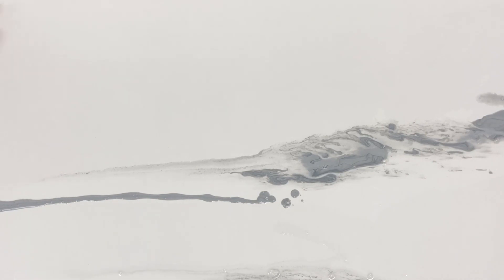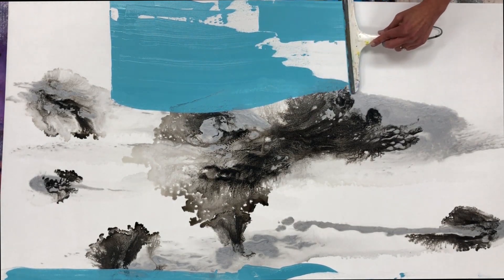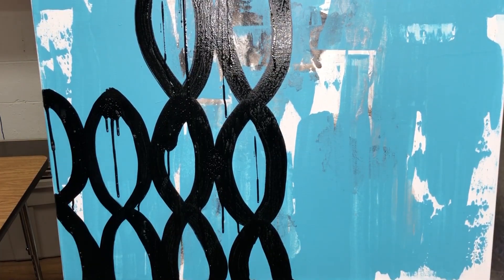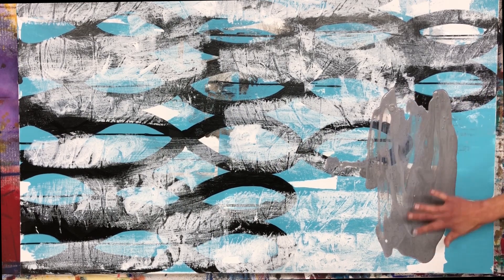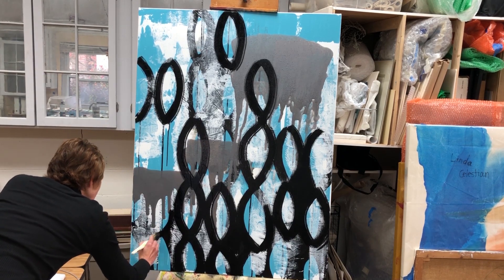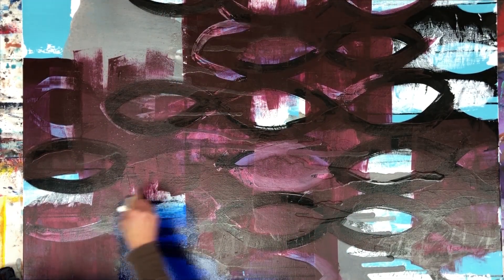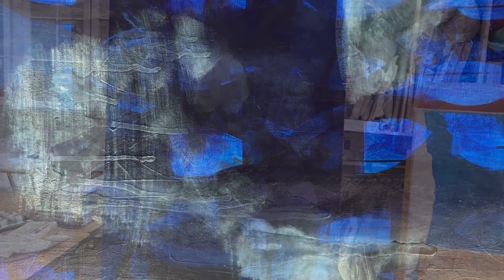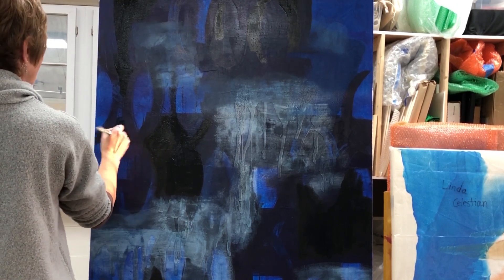Abstract Painting Tools and Techniques - No. 1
Learn about the tools and techniques used to create my abstract painting titled Blue Like Me. I also discuss all my decisions that go into the creation of this painting.

I have beginner painting and drawing classes on Skillshare including an Abstract Painting Technique class. Premium 2 month membership is only $0.99. In my classes I go over everything in detail. to check it out!